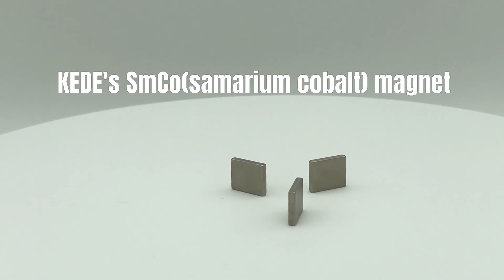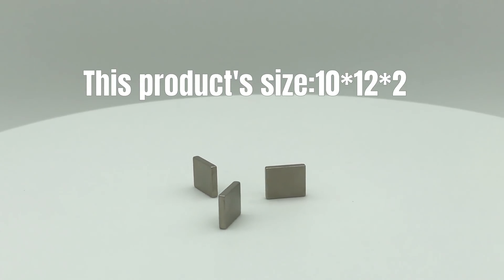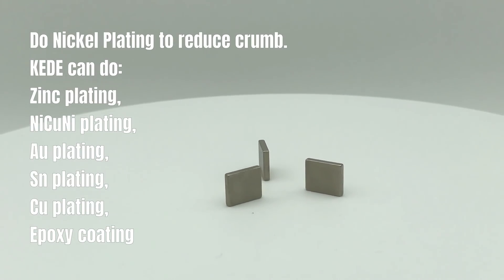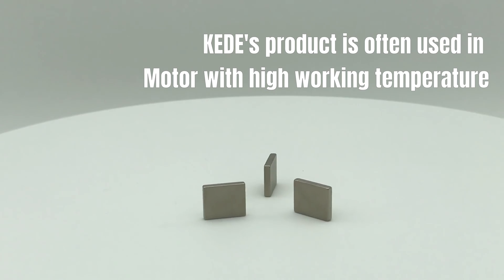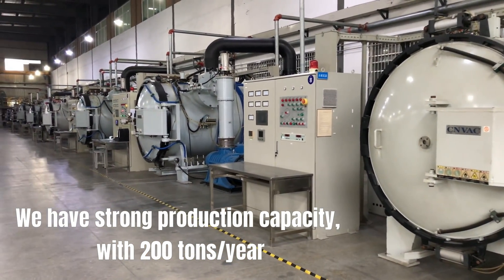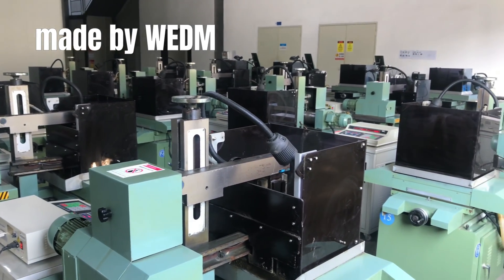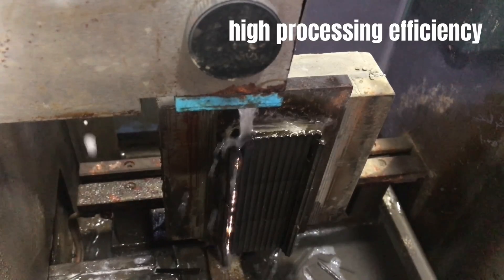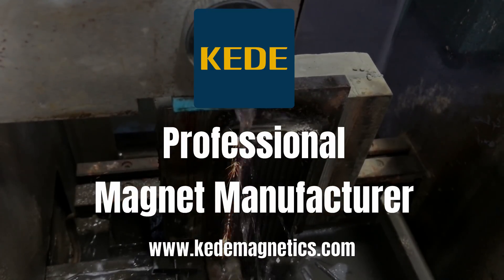[English] China KEDE magnet factory: sintered samarium cobalt Magnets, permanent magnets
Company Name: HANGZHOU KEDE MAGNETICS COMPONENTS CO., LTD.
Address: No.168 Zhangqingtang Road, Tonglu, Hangzhou, China 311500
Contact Person: Gemma Chen
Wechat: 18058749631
Product Name: SmCo magnet
Product Grade: Sm2Co17-30
Size of Product: 12/10/2
Surface Treatment: Nickel Plating
Application: Motor and Sensor
Chinese supplier KEDE Magnetic China Manufacturer,
chinese supplier KEDE magnet Factory,
chinese KEDE samarium cobalt Magnetic China Manufacturer,
chinese supplier KEDE Samarium Cobalt magnetic company,
Rare Earth magnetic company,
Rare Earth magnetic Manufacturer,
Neodymium company chinese,
neo manufacturing Chinese supplier,
Casting SmCo magnetic,
Casting neo magnetic,
permanent Magnets sensor manufacturers in Chinese，
permanent magnets servo manufacturers in China，
super Magnets Chinese supplier,
High Performance magnets Chinese,
strong permanent Magnet Chinese,
super strong permanent magnetic Chinese,
rare earth Magnetic china manufacturer china,
Rare Earth Magnet factories china,
micro magnet for Motor,
micro magnets for Motor,
block Magnet for sale,
cylinder magnets for sale,
arc Magnet factories in chinese,
Ring magnet manufacturer in Chinese supplier,
used in servo products,
used in motor products,
axial orientation,
Radial orientation,
exporters company,
outlet company,
Gauss,
Customized free sample
Customize free sample
strong heat resistance
high temperature
high temperature epoxy coating economic
strong heat resistance Au plating cheap